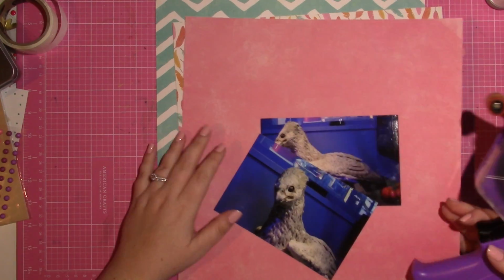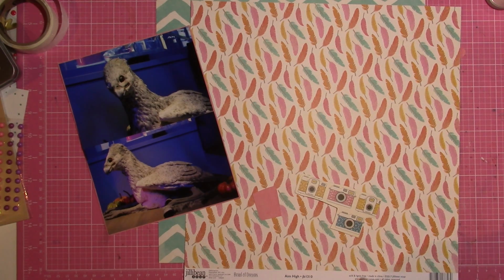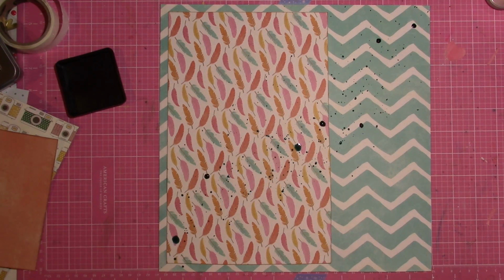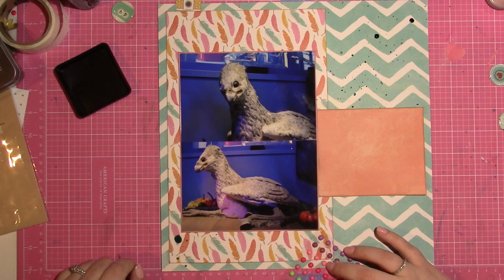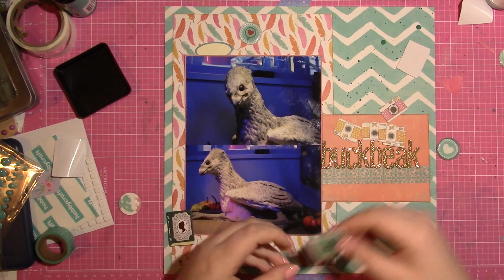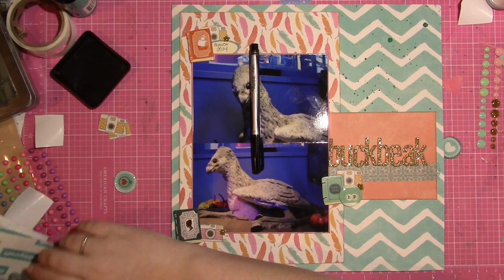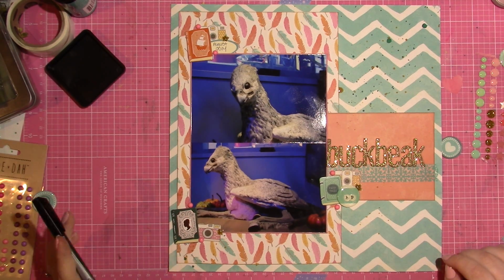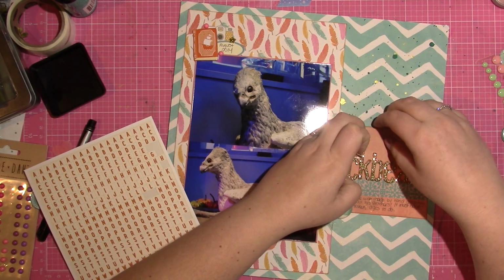Process Video 38: Meeting Buckbeak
Here is another process video showing how I made this page. I used Jillibean Soup products that I won from Scrapbook and Cards today.